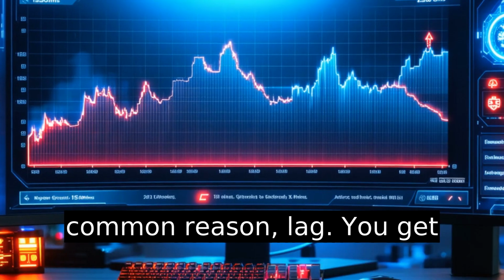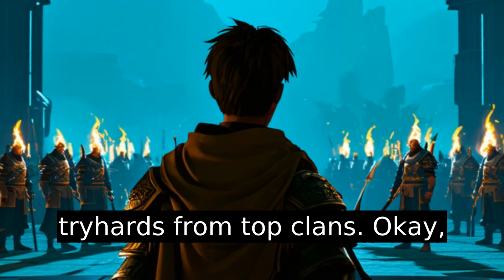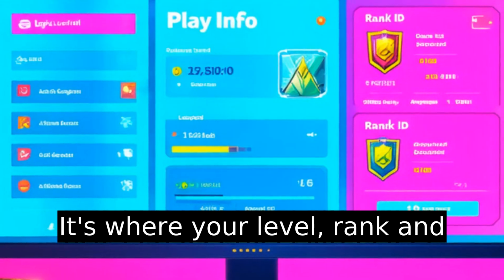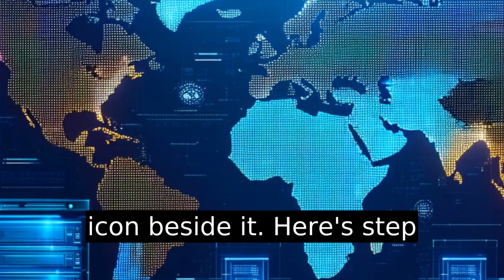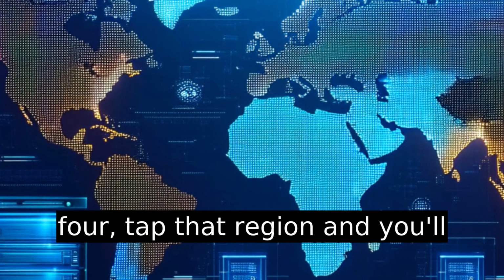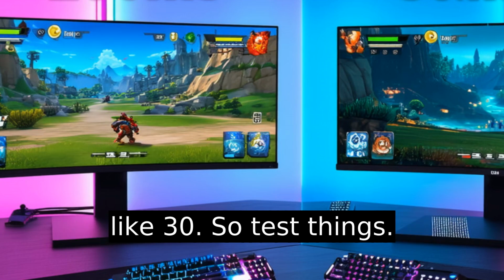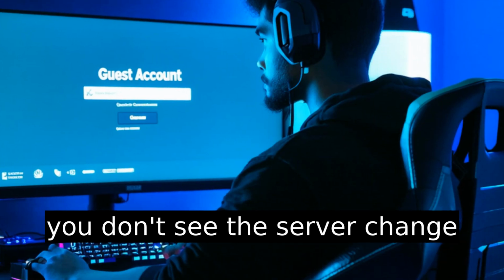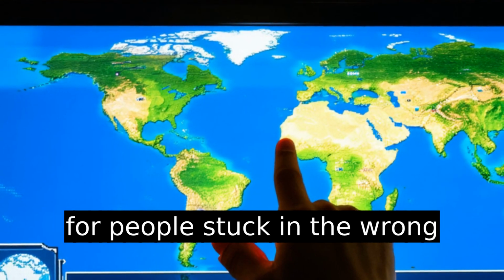How To Change Server In Bloodstrike 2024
Title: How to Change Servers in BloodStrike (2024) - Step-by-Step Guide

Description:
Struggling to change servers in BloodStrike? You're not alone! This guide shows you how to switch servers to improve your gameplay experience, reduce lag, and optimize matchmaking. Follow these easy steps to find the Server or Region tab in your Player Info settings and choose the best server for lower ping. Remember, changing servers can affect your rank progress in different regions. Plus, learn about using VPNs and why sometimes the nuclear option—reinstalling the game—might be necessary. Don't let server issues disrupt your game; watch now for all the tips you need!